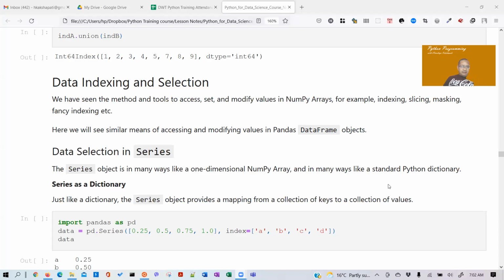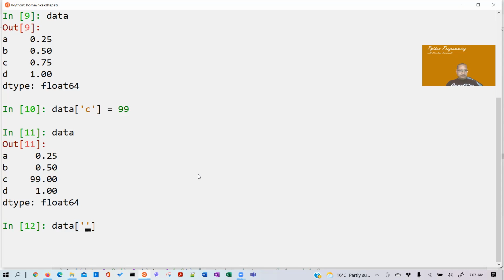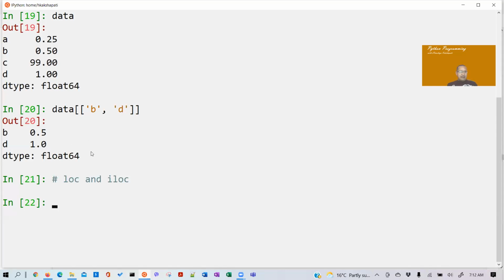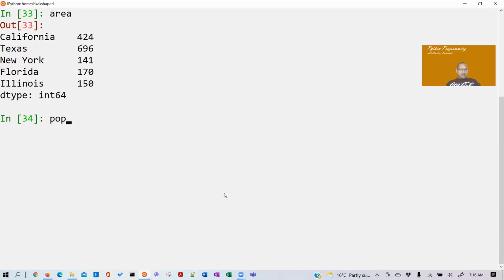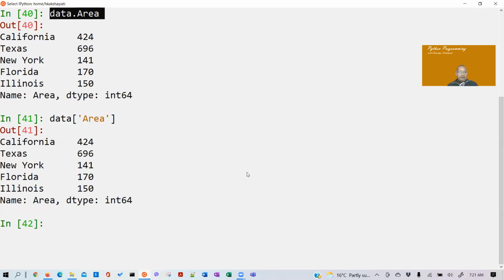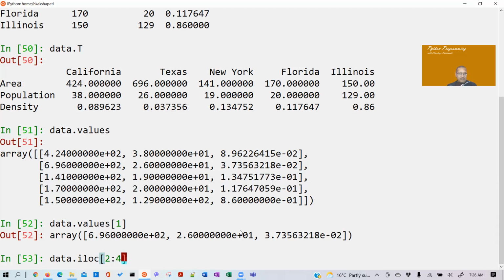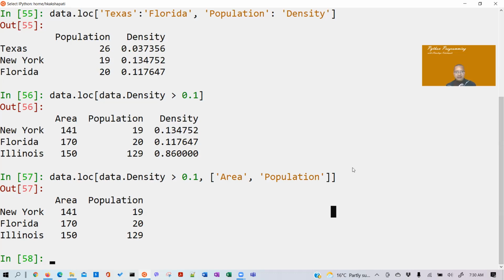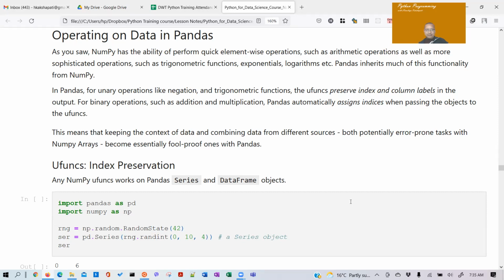vid42 - Oct 22 2021 DWT Python Morning 1